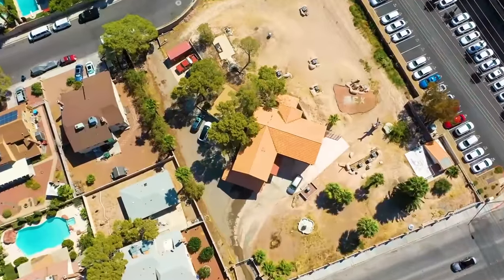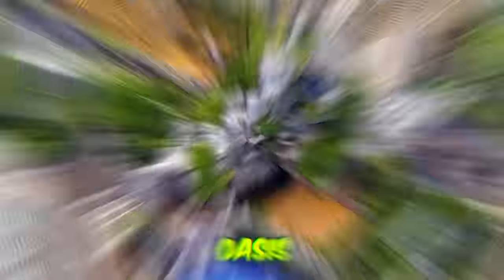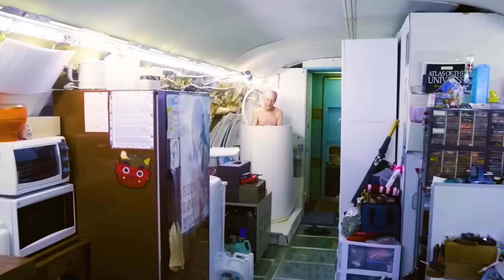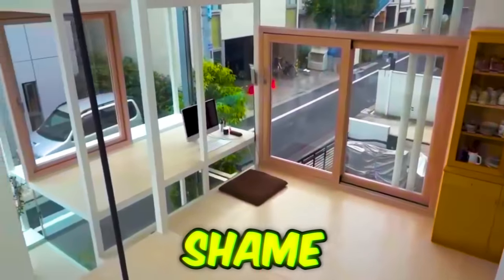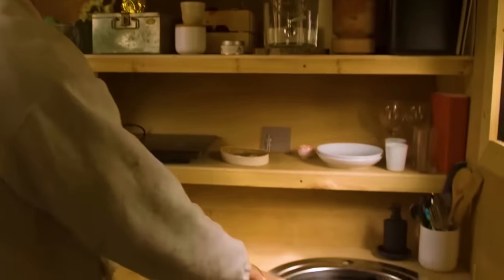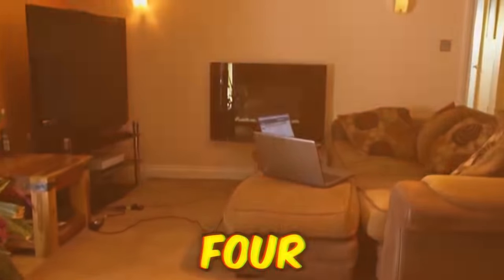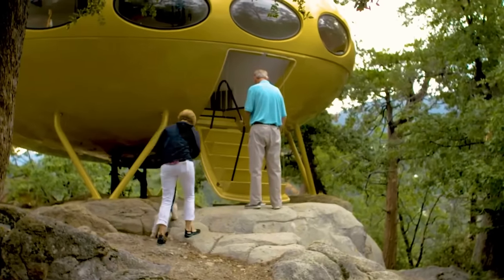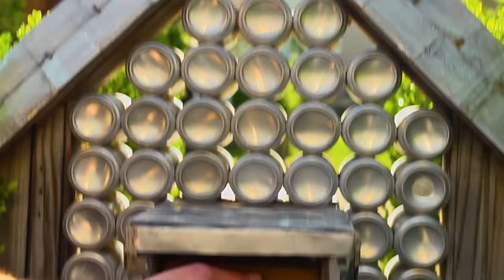Neighbors Laughed At His House, Until They Looked Inside…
These are the most unusual hidden houses in the world.